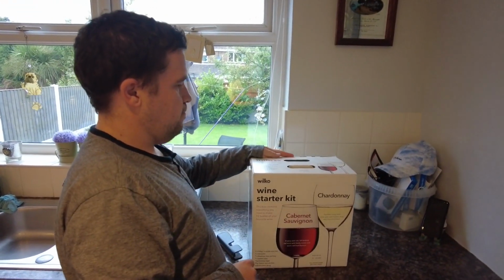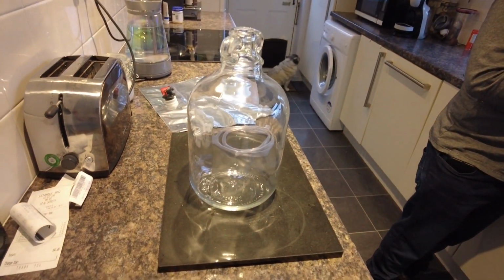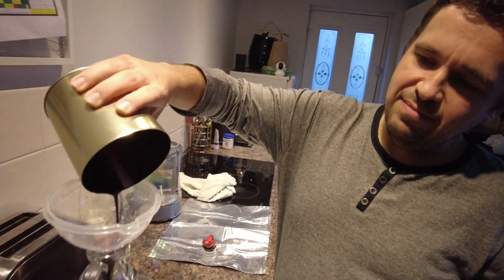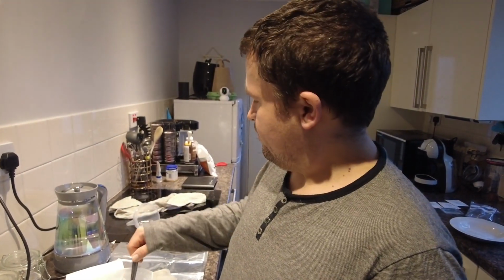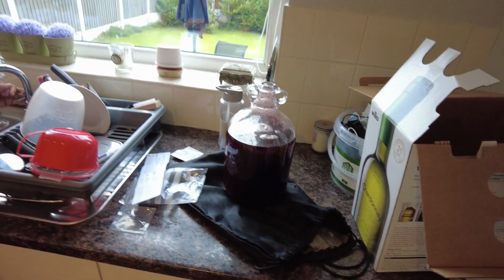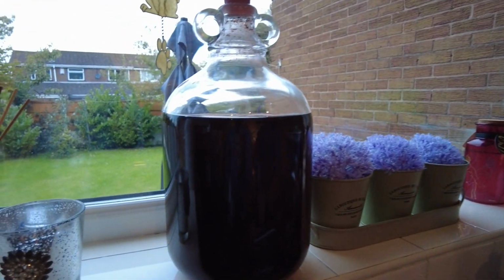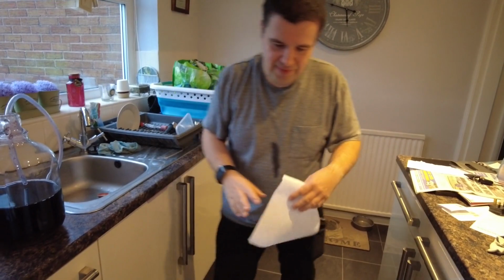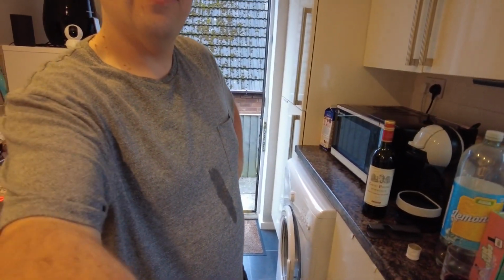We Made Our Own Wine!